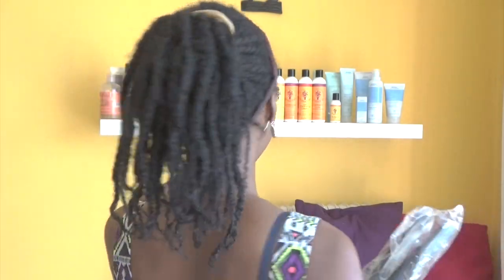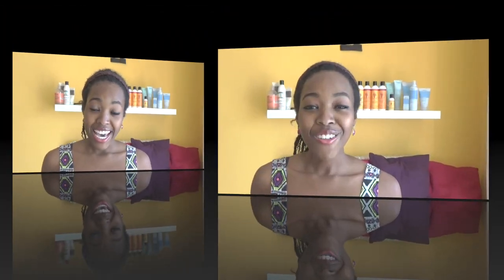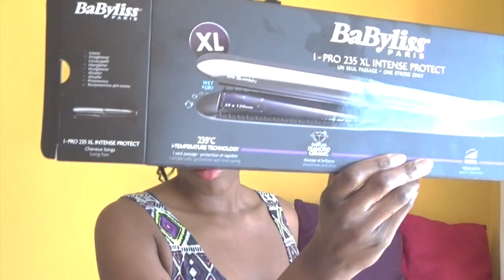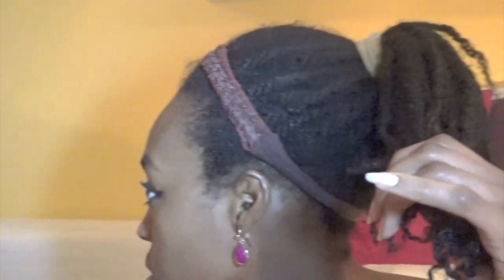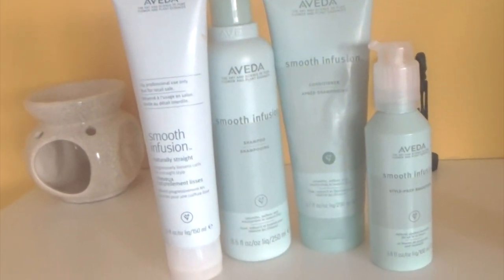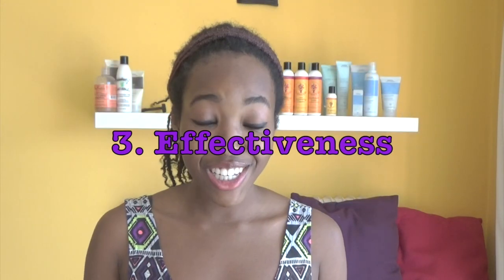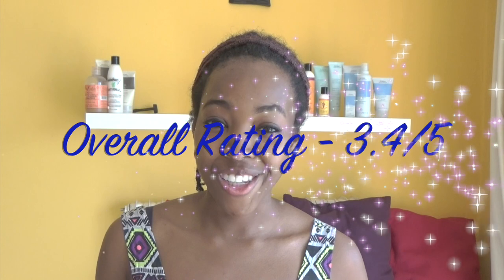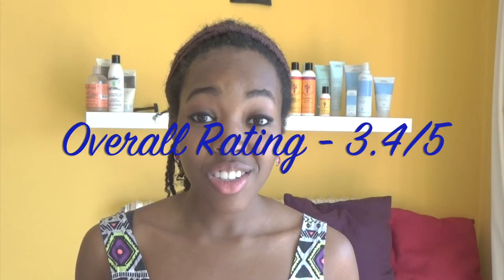|4C FRANK REVIEWS| 1. BaByliss Straighteners + TIPS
Read me!

BaByliss I-Pro 235 Intense Protect Straighteners

This product was sent to me last year from Babyliss for review. The video was not sponsored and all opinions are my own.